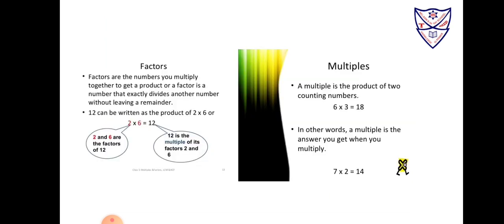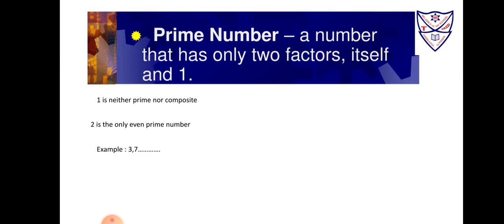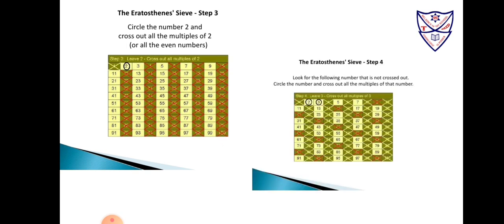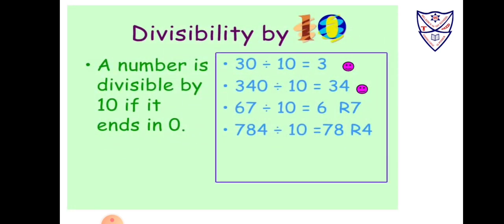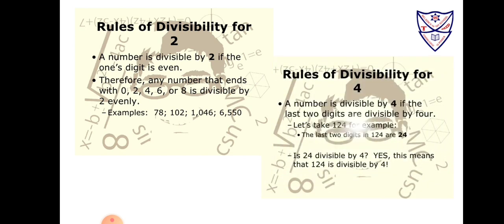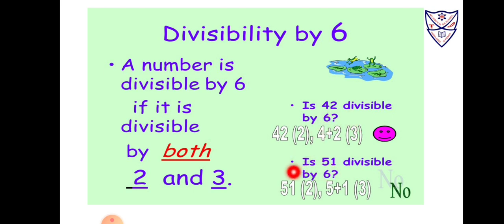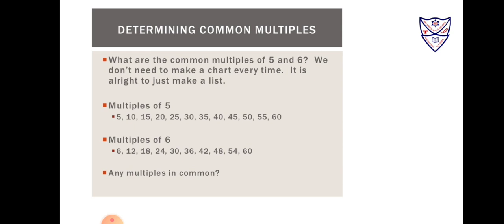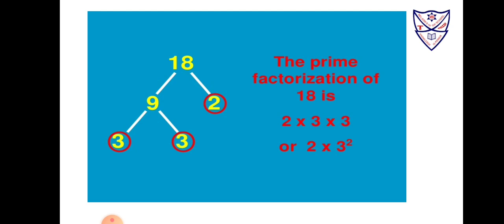10 August 2021